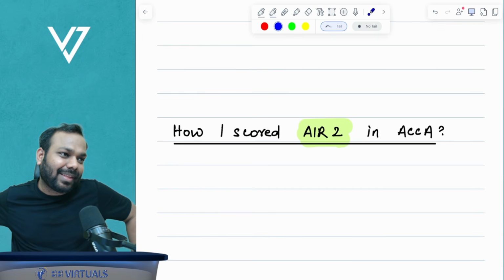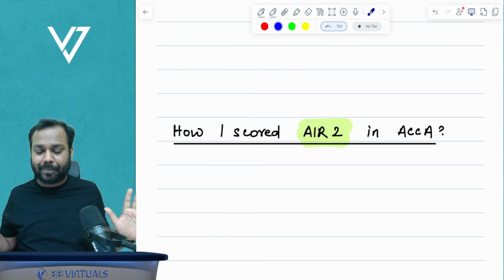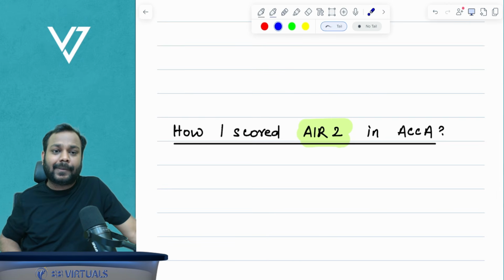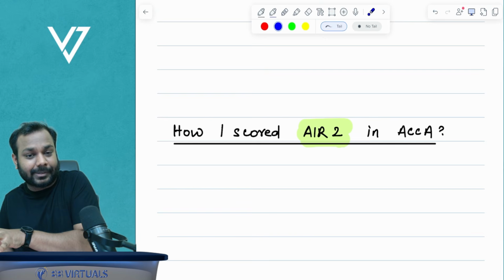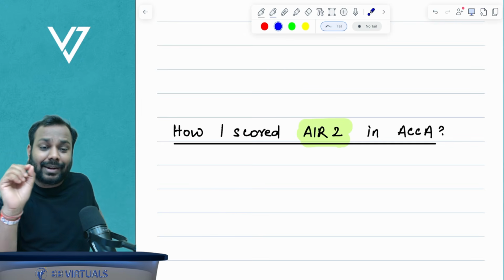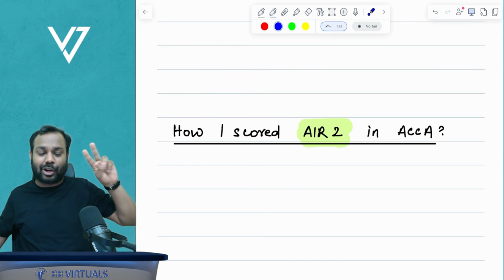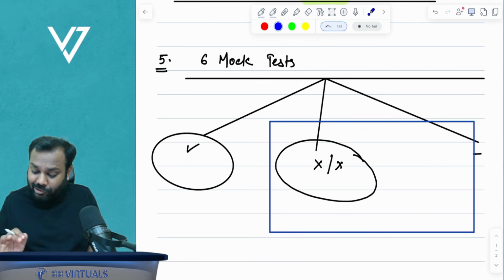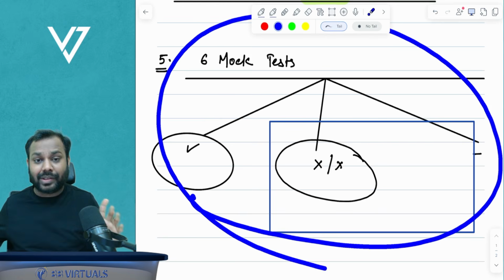How I scored AIR 2 in ACCA ? My strategy, tips and tricks | CA Vishal Jain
CA Vishal Jain AIR 2 ACCA, Global Rank 7
ACCA Financial Reporting (FR), ACCA Strategic Business Reporting (SBR)
How to pass ACCA, ACCA self study vs coaching, ACCA exam tips 2026
ACCA global, Commerce students, Chartered Certified Accountant
ACCA AIR 2 strategy
How to pass ACCA FR
ACCA SBR tips
ACCA rank holder strategy
ACCA study plan
ACCA India mentor
ACCA motivation